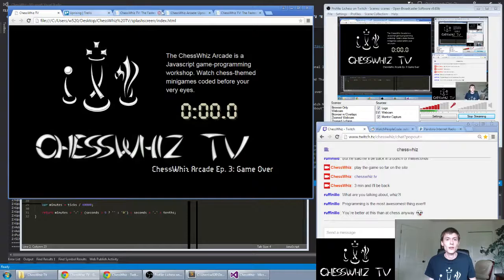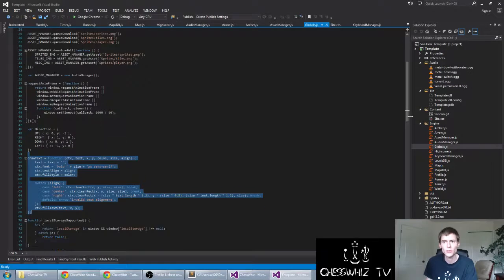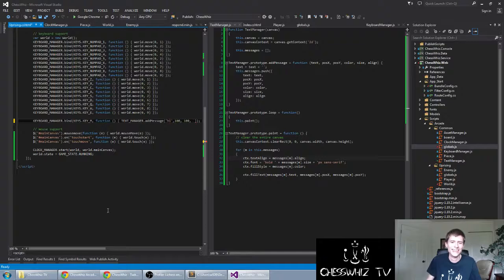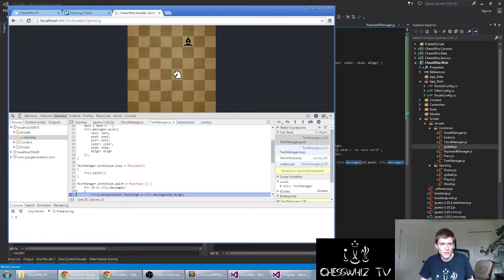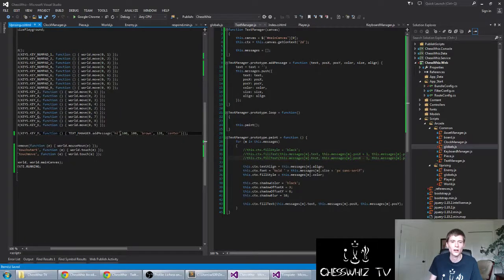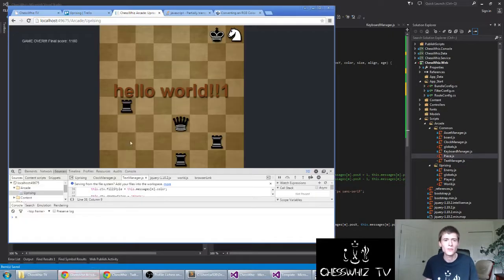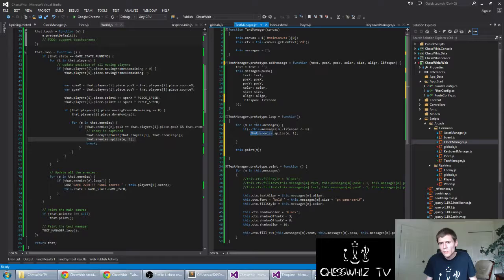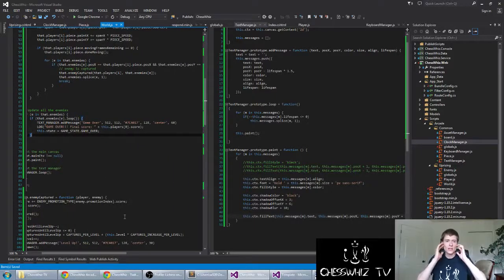ChessWhiz Arcade, Uprising: Ep. 3c, Text Engine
We add the beginnings of a robust text-management engine to Uprising, allowing the player to receive on-screen alerts such as LEVEL UP and GAME OVER and NICE TRY BUT YOU FAIL AGAIN.